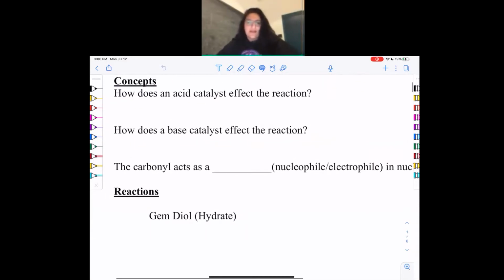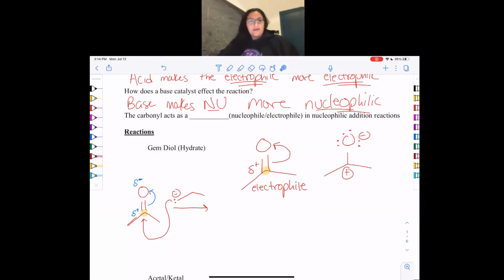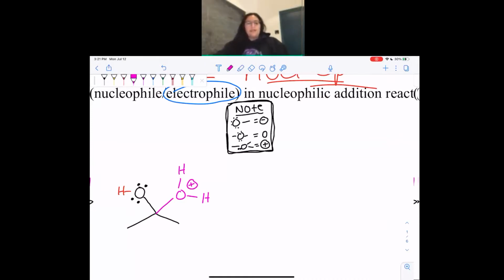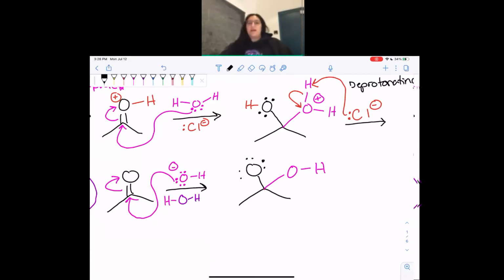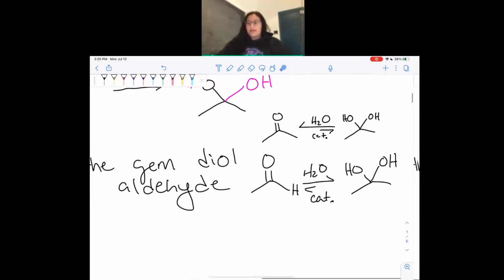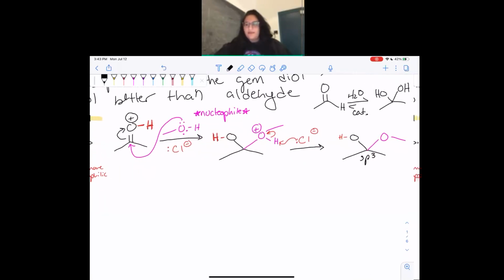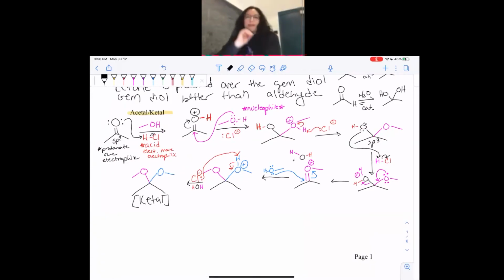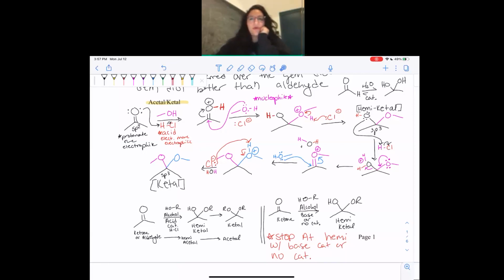Monday, July 13 SI